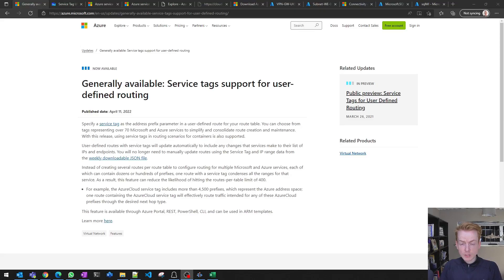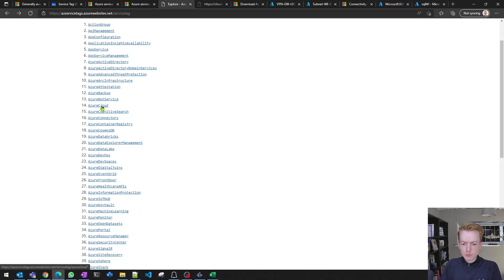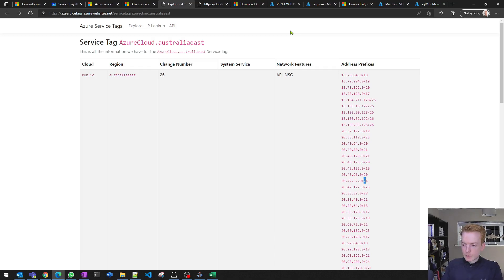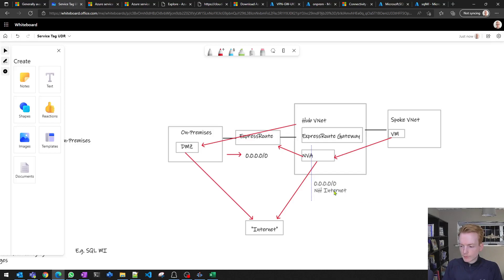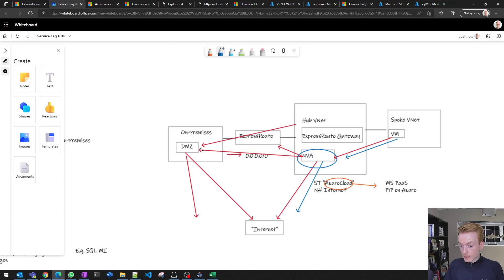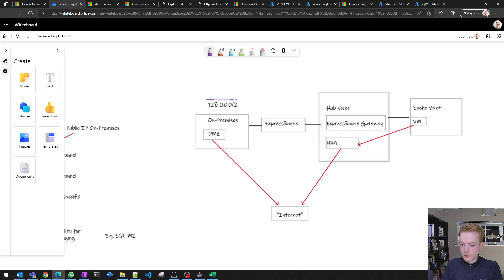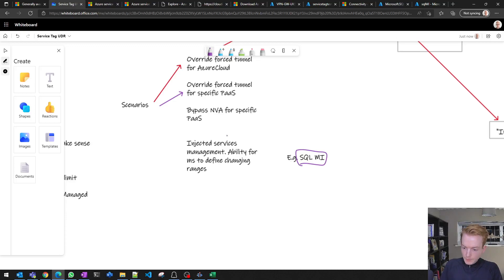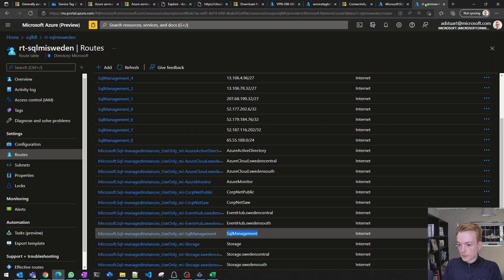Azure Service Tags for User-Defined Routes (UDR)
What is a Service Tag? What is a UDR? What are the uses cases for combining them?